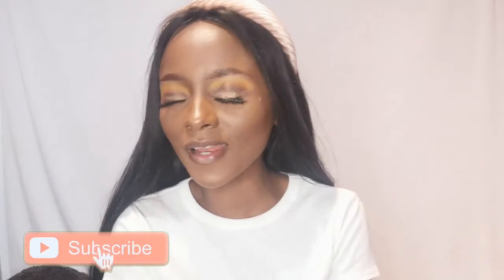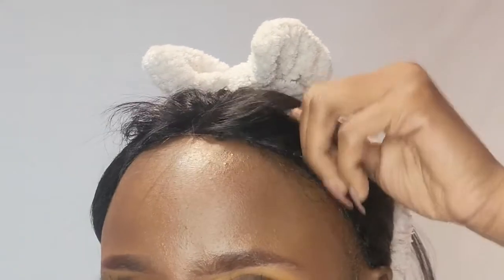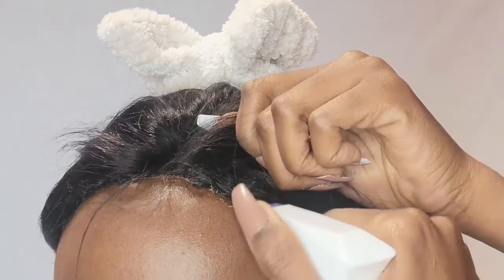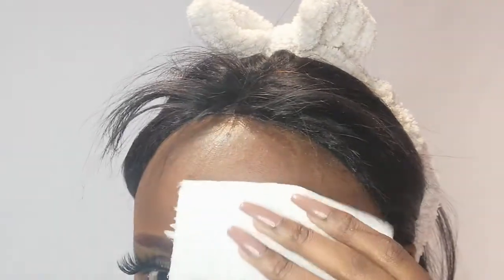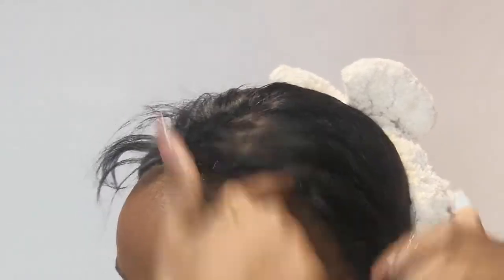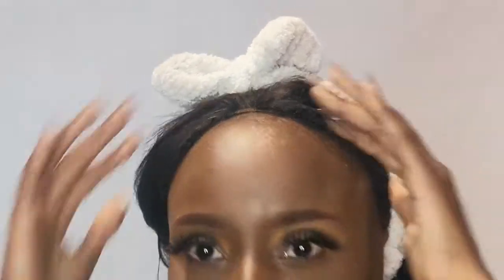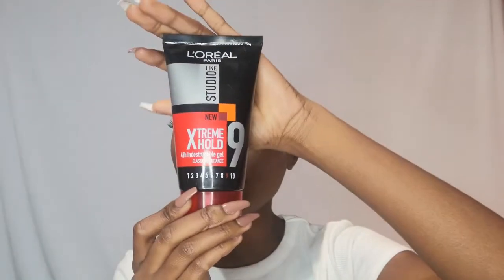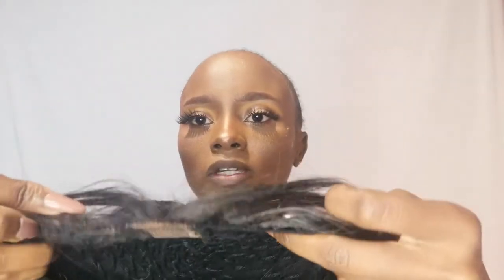How To remove Your Wig | THATO DINALANE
Hey Beauties

So in this highly requested video I show you how to remove your wig, using only a water spray & paper towel.